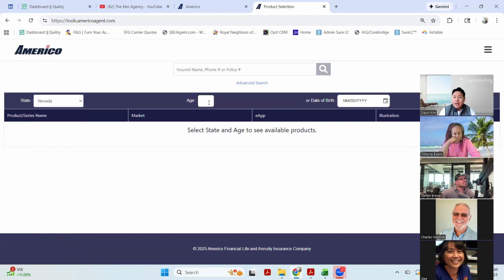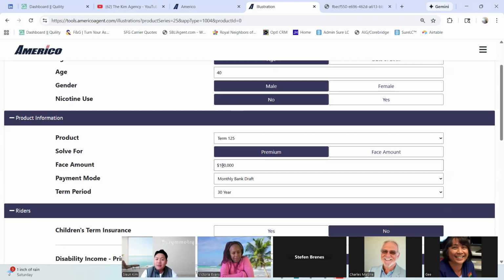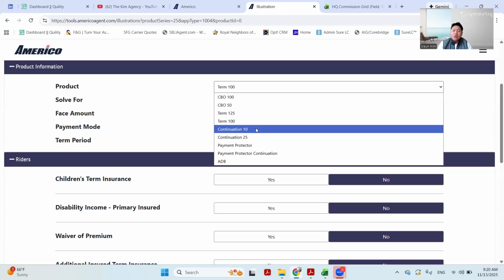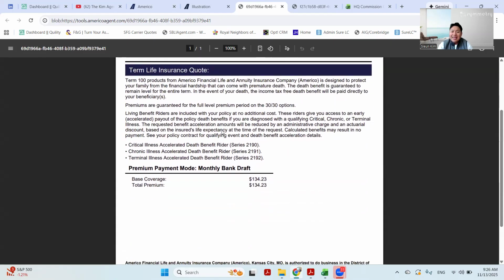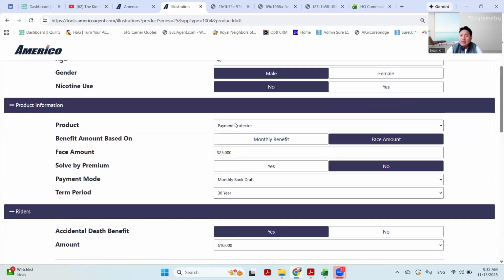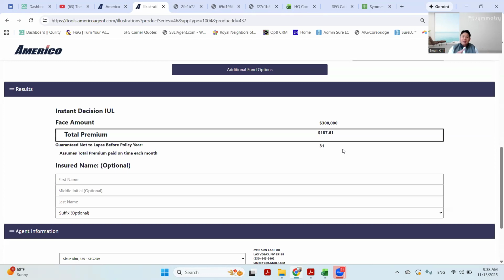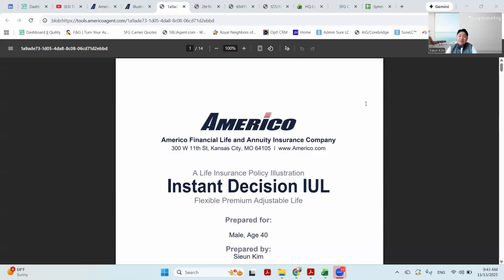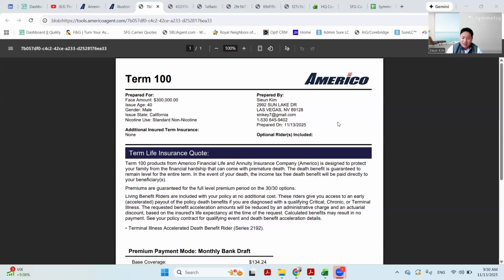Elite Training with Sieun Kim: Americo Financial Product Overview for Instant Decision Term, IUL, FE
Elite Training with Sieun Kim: Americo Financial Product Overview for Instant Decision Term, IUL, Eagle Select Final Expense